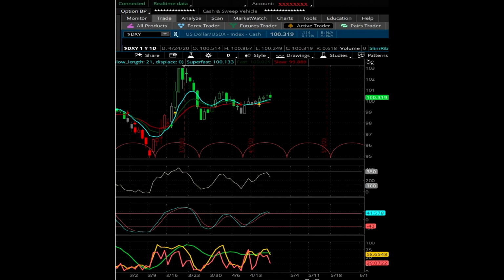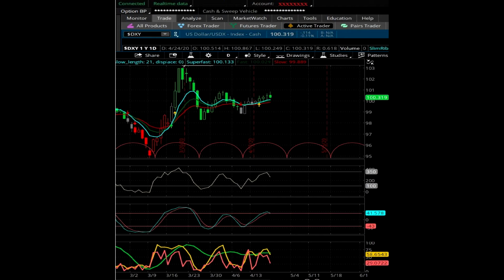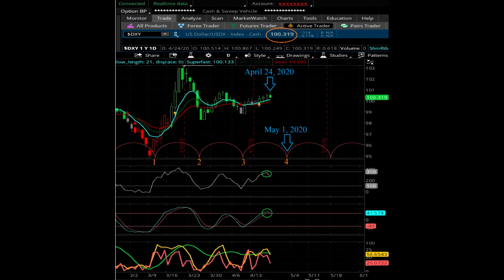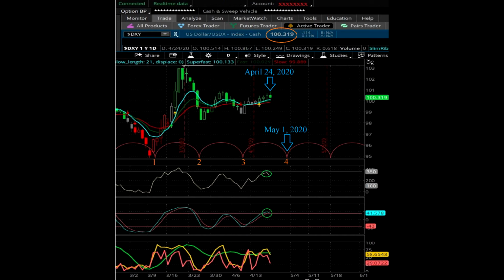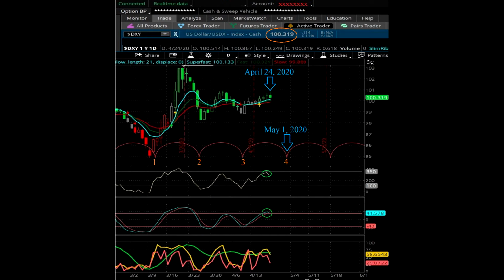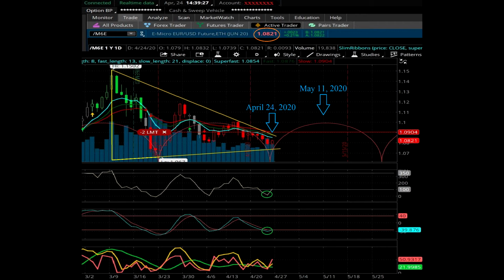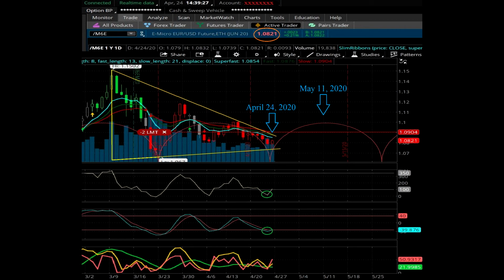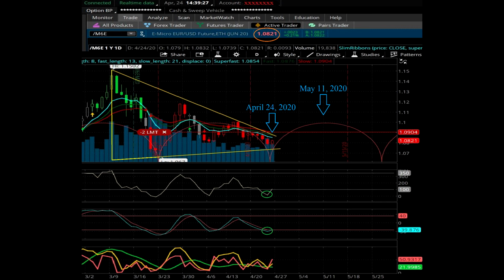WHEN to Make a Futures Trade?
In this video I show WHEN to make a Futures Trade, specifically on the  EU/USD Currency Futures (M6E)